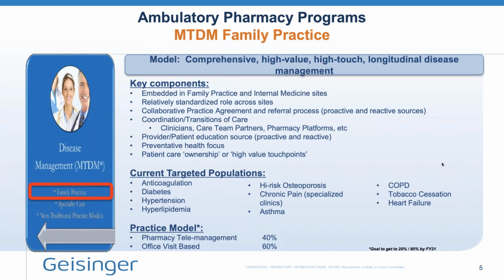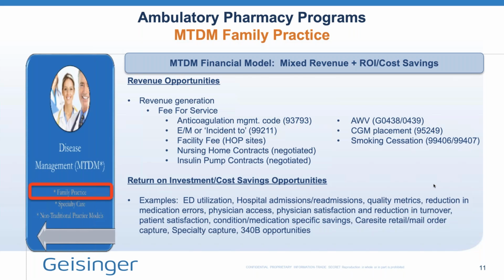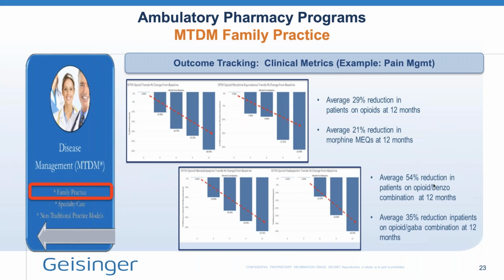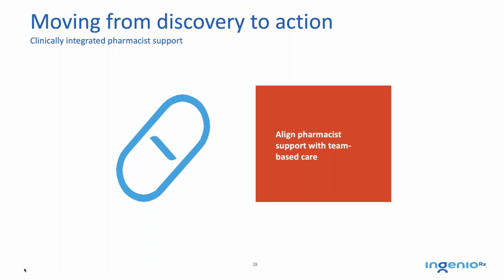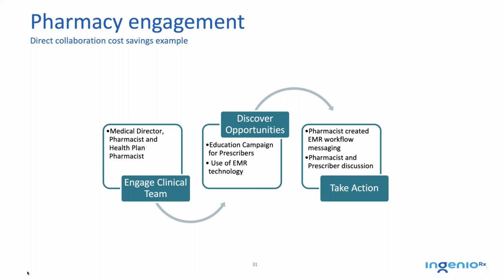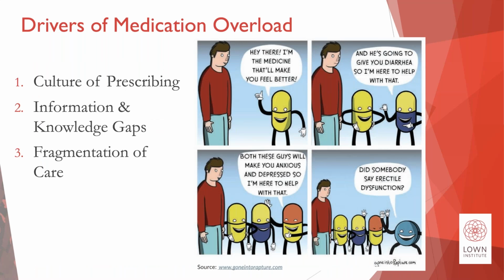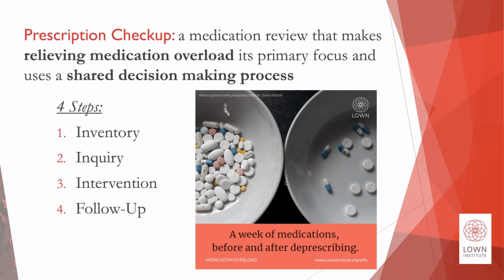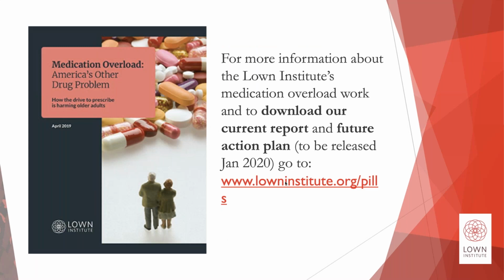Integrating Primary and Pharmacy Care What Works for Patients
Speakers discussed how to successfully manage and optimize patient medications in the context of primary care. The three speakers representing a range of perspectives on the topic of pharmacy and primary care included a provider (Maria S. Kobylinski, Geisinger Health), a pharmacy benefit manager (Heather Schultz, IngenioRx) and a policy thought leader (Shannon Brownlee, Lown Institute).

Topics covered strategies for successful comprehensive medication management, innovations in pharmacy and primary care integration, and a proposed national action plan for addressing the harms of medication overload.